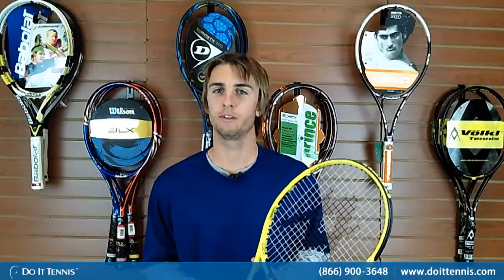Volkl Organix 10 295g Tennis Racquet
How to choose the right tennis racquet? What material it should be? How much should be the reasonable price? So many questions, here comes the only one answer, Here's an all new featured racquet for the true tennis players. With the innovative organix technology, Volkl Organix 10 295g is prominently appropriate for players with violent and long strokes with a blend of strength and flexibility.
The racquet is coated with natural cellulose material and DNX carbon nano-tube material, the fusion of these two materials offers the unique characteristics of flexibility and strength, while dampening vibrational waves. Thus, this helps to make the player comfortable without losing stability.
The head size, weight, height, balance, beam width stiffness and swing weight, all are user friendly. The important point is the volkl organix 10 295g is made of natural material. The latest bio- censor system with hand-eye co-ordination helps you to control your shot with fewer vibrations. Organix 10 295g seems to be like organix 10 325g but its more comfortable and stable. With the help of this racquet you can acquire more spins to your tennis ball.
Volkl organix 10 295g tennis racquet is lighter in weight and helps you produce more power. It is significantly made for the advanced player to win big-big championships. You will never dare to lose when you have organix 10 295g.